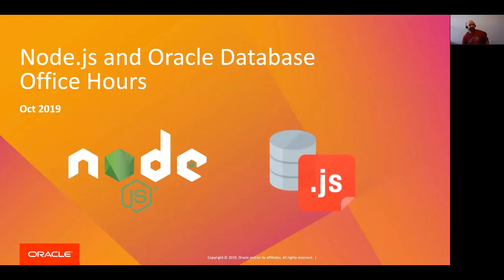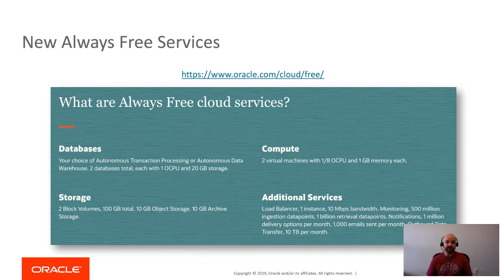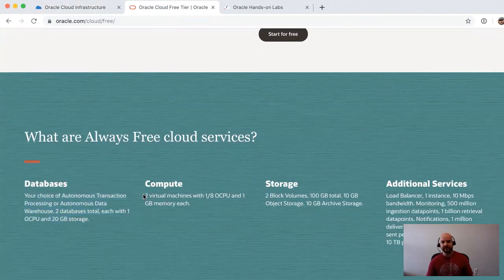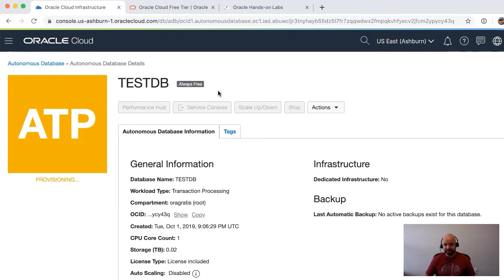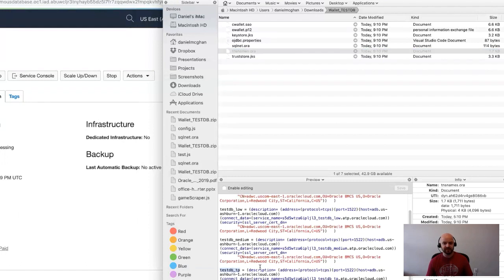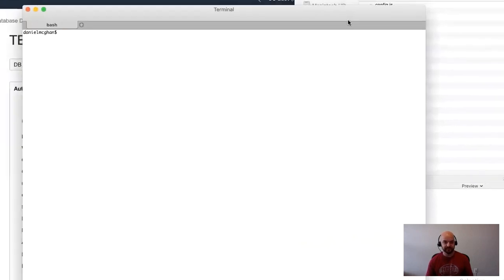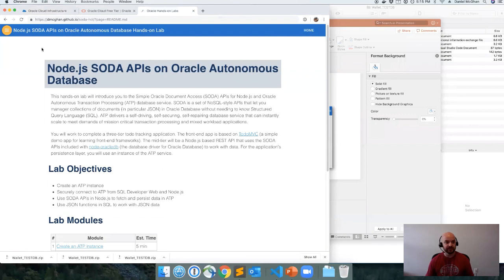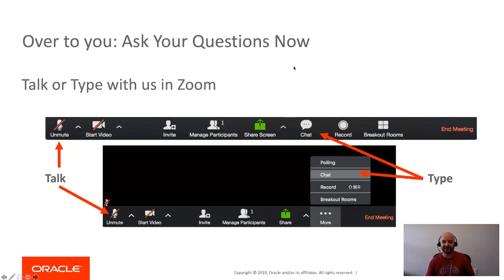Hands on Lab for SODA with Node.js, OOW19 Highlights and the Always Free Database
In this session, attendees get an update on a couple of things from Oracle OpenWorld/Code One, including a new set of always free cloud services (with Autonomous Database!) and a hands-on lab that covers the NoSQL/SODA APIs for Oracle Database.

Highlights

02:05 - New Always Free Cloud Services
07:39 - Connecting to an Autonomous Transaction Processing database instance
12:01 - Intro to the NoSQL/SODA Hands-on Lab from Oracle OpenWorld/Code One